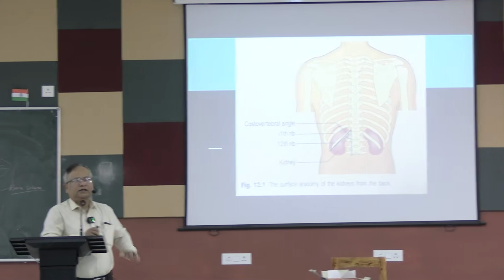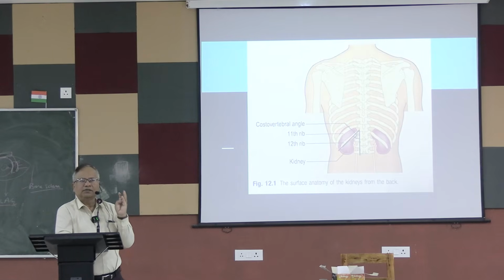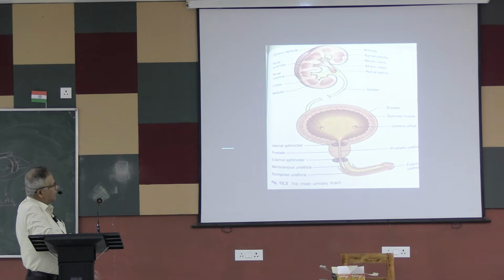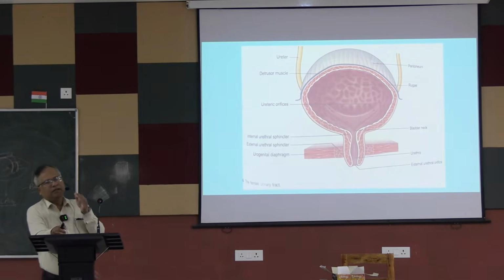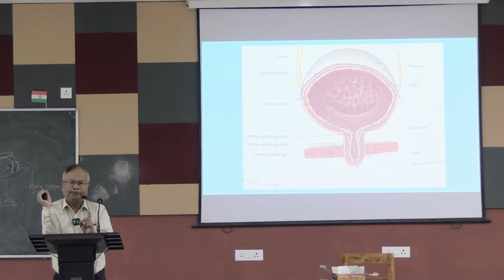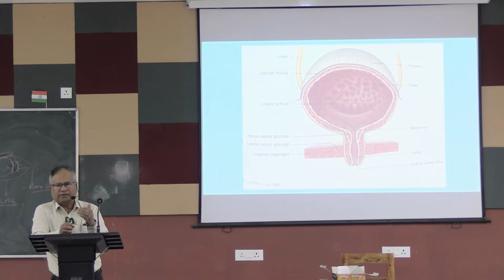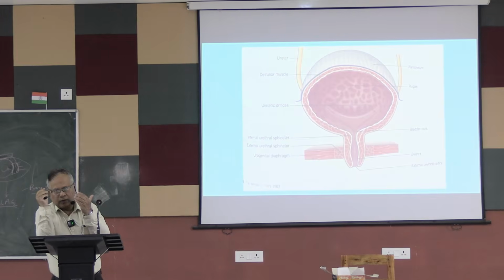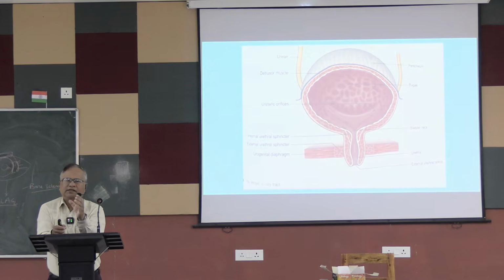Lecture On Introduction to Nephrology: Renal Anatomy, Symptoms & Investigations | MBBS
This session serves as a foundational guide for medical students, transitioning from preclinical basics to clinical application.

The lecture begins by clarifying the distinction between Nephrology (medical) and Urology (surgical) before diving into the surface anatomy, quintessential nephron structure, and common clinical presentations like hematuria, dysuria, and renal colic.
🕒 Key Topics & Timestamps:

    [00:38] Nephrology vs. Urology: Defining the medical vs. surgical aspects of kidney diseases.

    [01:42] Surface Anatomy of the Kidney: Understanding the retroperitoneal position at the T12 to L3 vertebral level.

    [03:03] The Renal Angle & Palpation: How to elicit pain at the renal point to identify pyelonephritis or renal cell carcinoma.

    [03:55] Spleen vs. Kidney Differential: Four clinical points to differentiate an enlarged spleen from an enlarged kidney [04:30].

    [05:28] Microscopic Anatomy: A review of the Nephron, Bowman's capsule, Loop of Henle, and the collecting tubules.

    [06:56] Internal Structure: Cortex, medulla, renal pyramids, and the drainage system (minor/major calyx to pelvis).

    [08:12] Urinary Bladder & Sphincters: The role of the detrusor muscle and the internal/external urethral sphincters [09:13].

    [10:22] Female vs. Male Urethra: Anatomical differences and their clinical significance in urinary incontinence [11:42].

    [12:03] Clinical Symptoms - Dysuria & Fever: Identifying upper vs. lower urinary tract infections based on pain radiation and chills [13:30].

    [14:14] Renal Colic: The characteristic wavy nature of stone-related pain.

    [15:31] Hematuria & Discoloration: Analyzing pink, red, and dark urine (including Acute Intermittent Porphyria) [17:42].

    [19:36] Lower Urinary Tract Symptoms (LUTS): Hesitancy, straining, intermittency, and the sensation of incomplete evacuation typical of BPH [21:05].

    [21:23] Types of Incontinence: Differentiating Stress, Urge, and Overflow incontinence.

    [23:09] Laboratory Investigations: From urine analysis (dipsticks/multisticks) to blood tests (Urea, Creatinine, eGFR) [24:42].

    [25:24] Radiological Investigations: The role of Renal Ultrasound, CT scans, MRI, and Radionuclide scans [29:53].

    [27:13] Loss of Corticomedullary Differentiation: Its significance in diagnosing Chronic Kidney Disease (CKD).

On: MEDICINE by Dr. Sujan Sarkar
(MBBS Batch: 2022-23)
Conducted on: 10-03-26